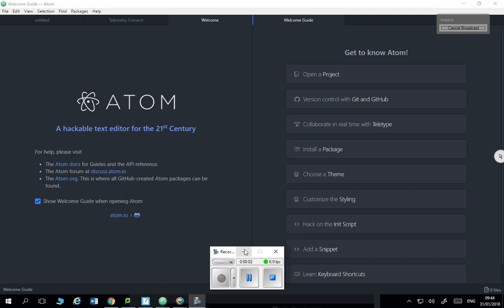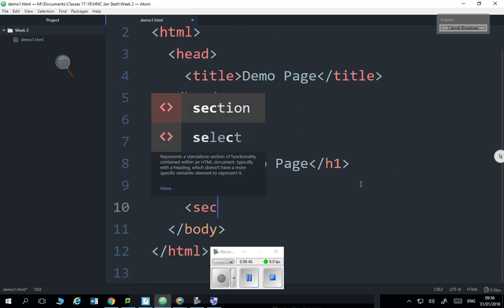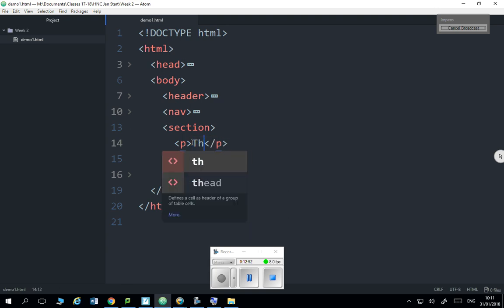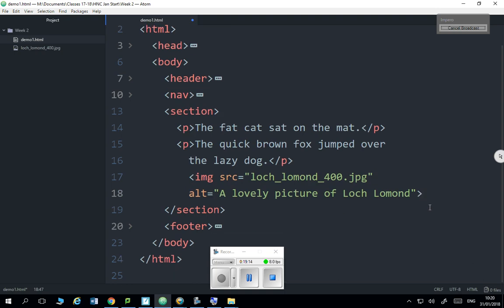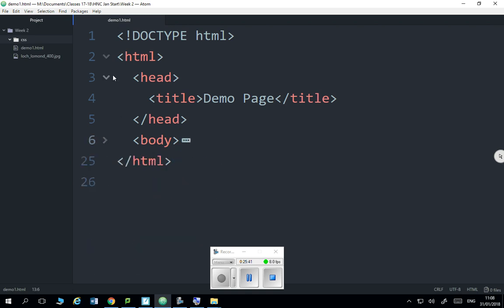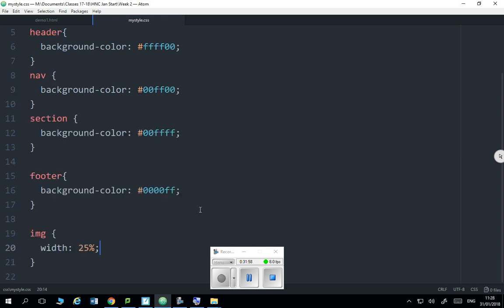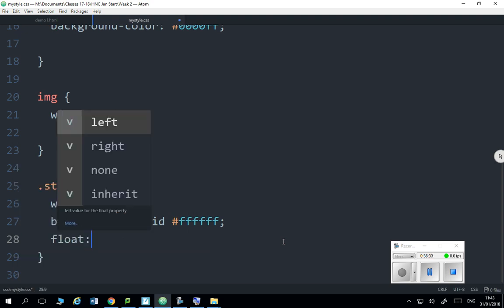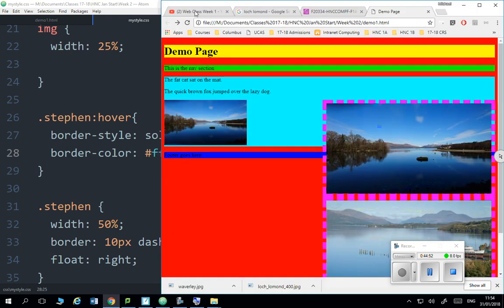Lesson 1: Setting up an HTML 5 Document